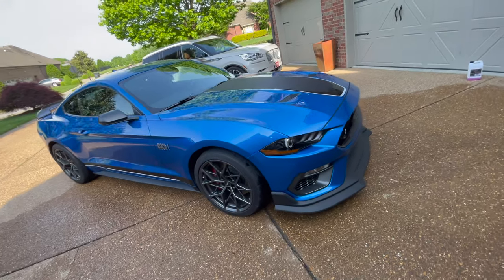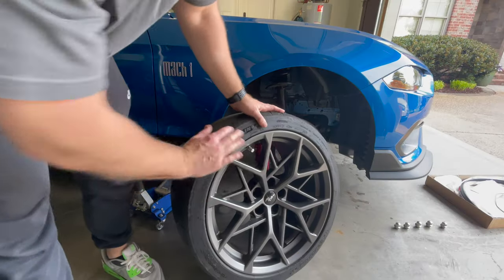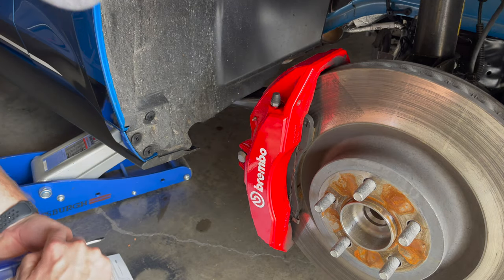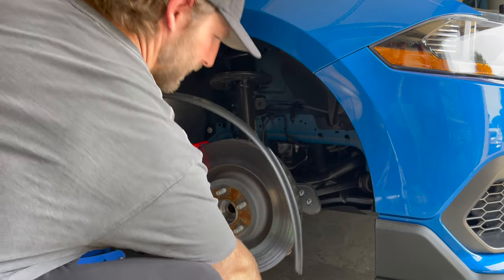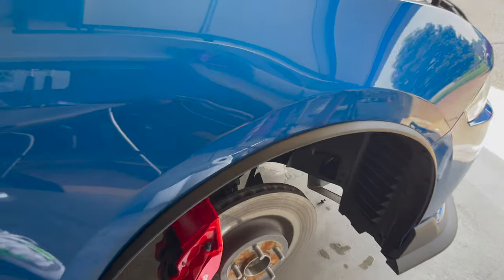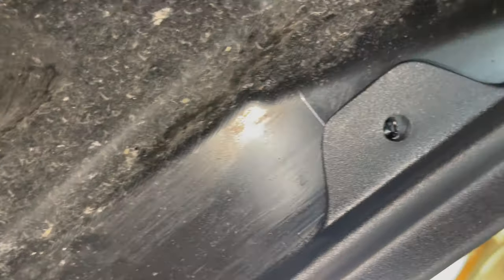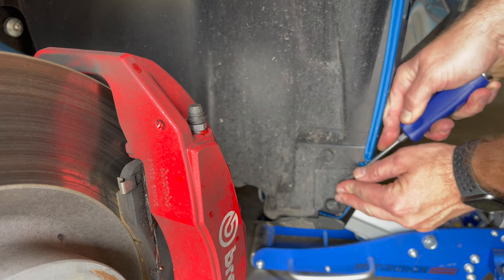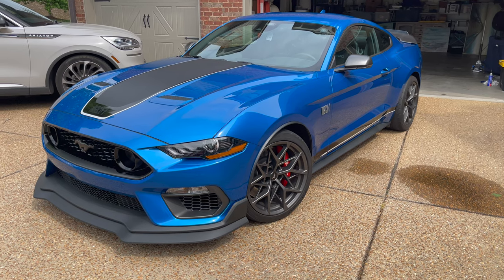How To Install Fender Flares (2021 Mustang Mach 1 Handling Package)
2021 Mustang Mach 1 - How did I overlook this, hopefully this is helpful for anyone who bought a Mach 1 handling package and is missing exterior pieces.

Genuine Ford Mach 1 Floor Mats
#1 Car Wash Kit
Mustang Wheel Spacers
Mustang Borla Resonator
Mustang Corsa X-pipe
Mustang Exhaust

Only Use These To Wash Your Car

Car Camping Mattress

Restore Your Old Headlights With This

Best Phone Holder Case Ever